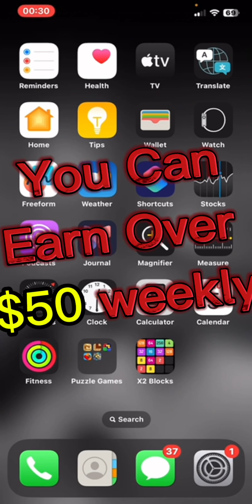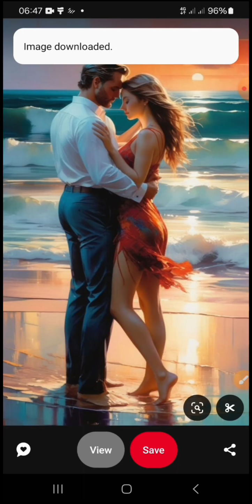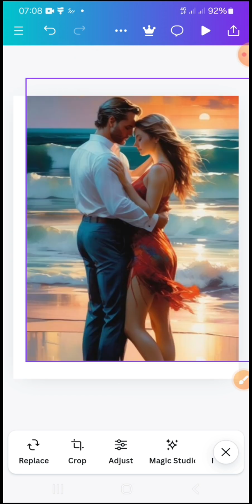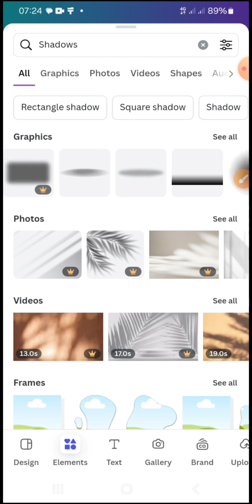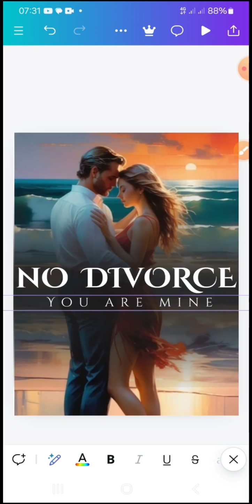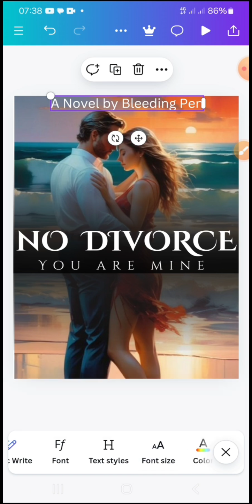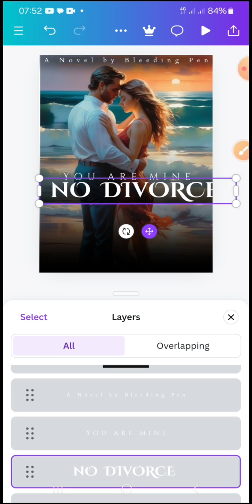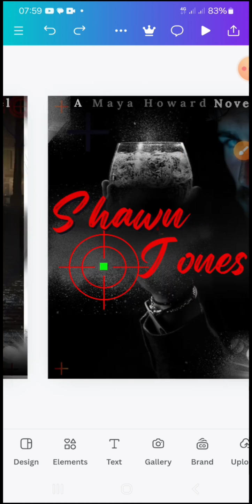Design Jawdropping Book Covers With Canva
Design Jawdropping Book Covers  Using Free Canva